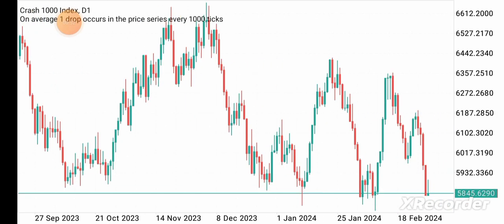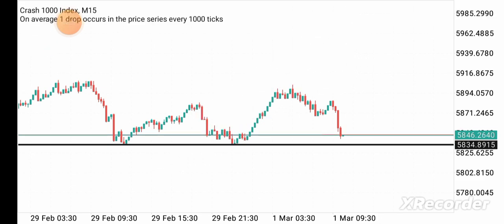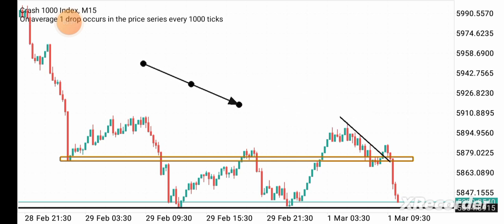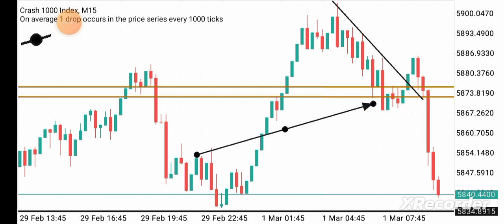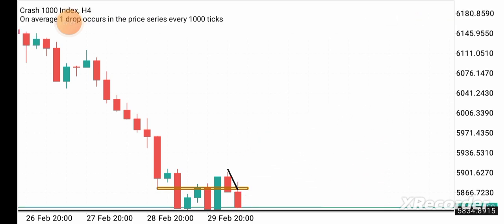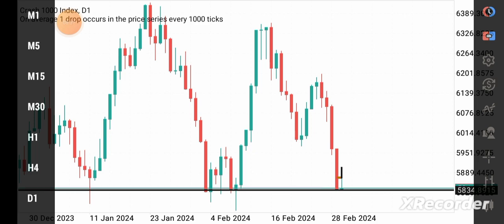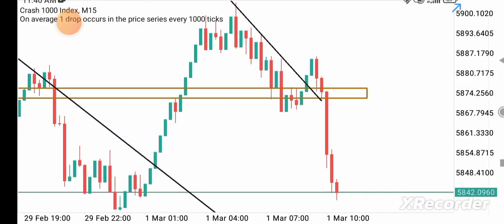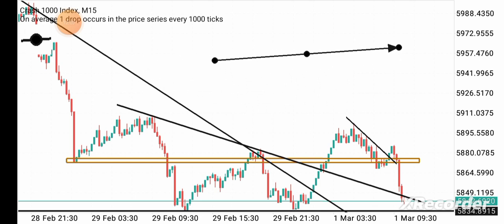Crash 1000 Powerful Setup that Works | Latest Boom and Crash Strategy | Catch Spikes Like a Pro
In this video you will learn why you should always wait for confirmation before entering a trade.